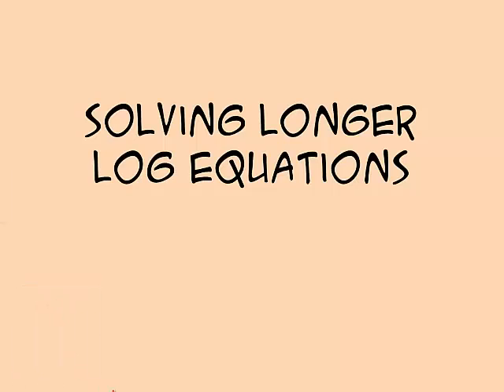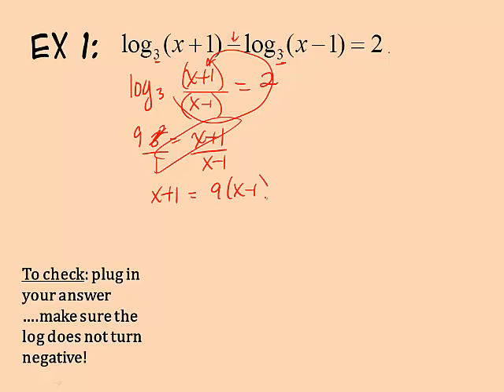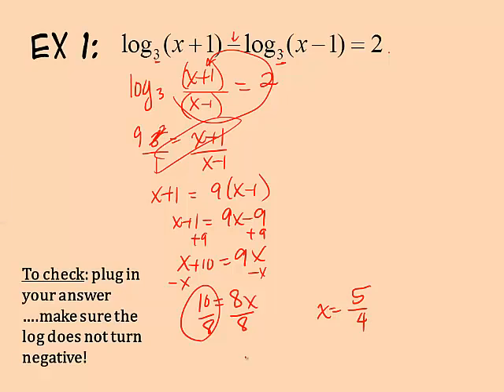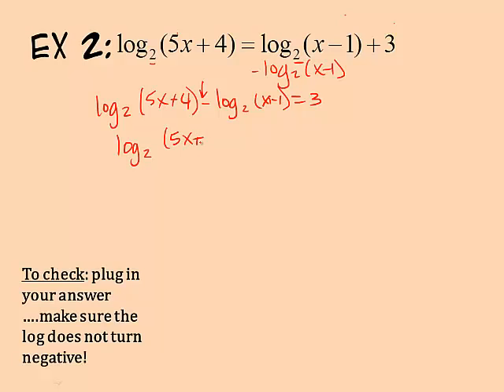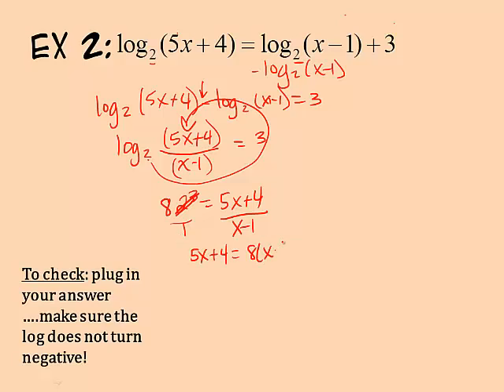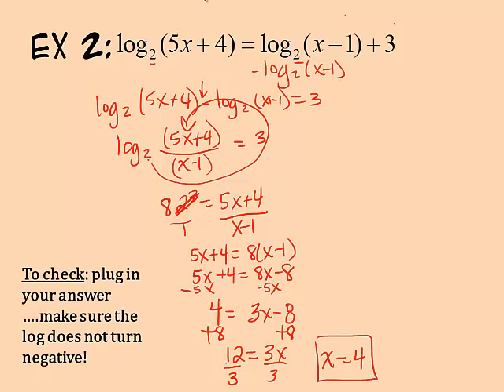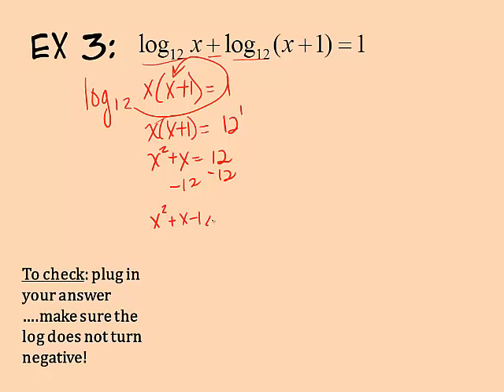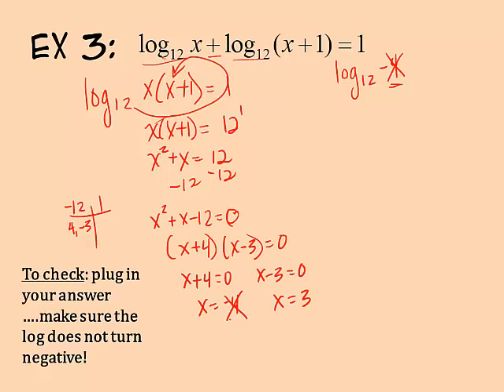Solving Longer Logarithmic Equations